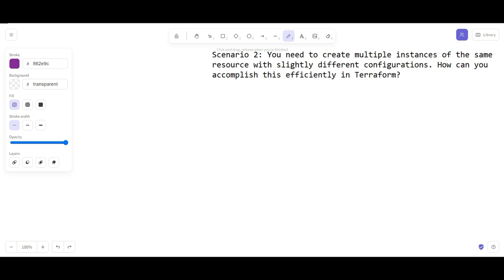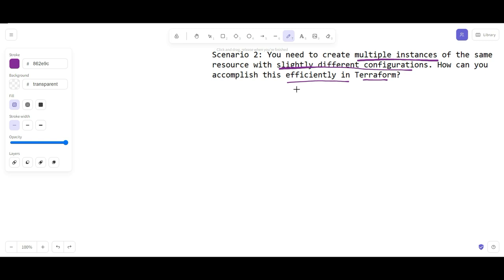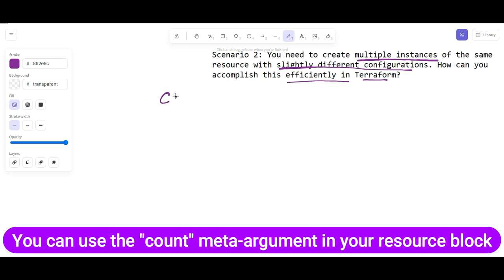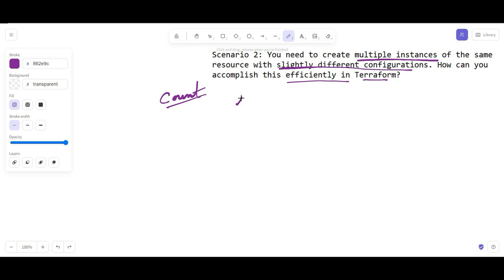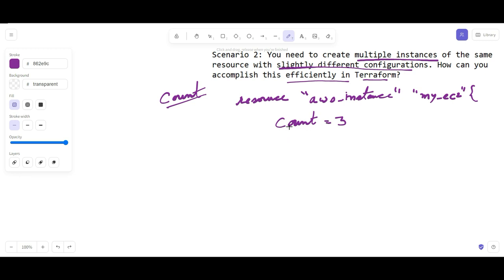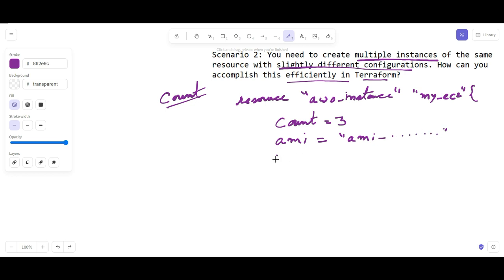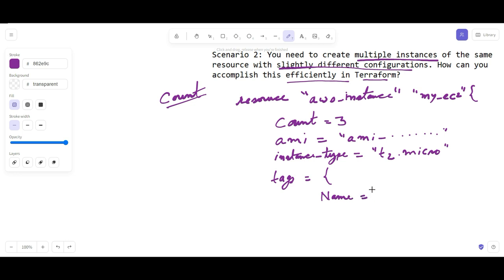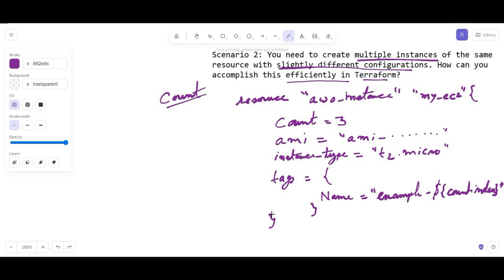Terraform Interview Questions - Part 2 - Terraform Real Time Scenario Based Questions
Terraform Interview - Part 2 - Terraform Scenario Based Real Time Questions .. Terraform Associate Exam Terraform AWS DevOps @alokkumar